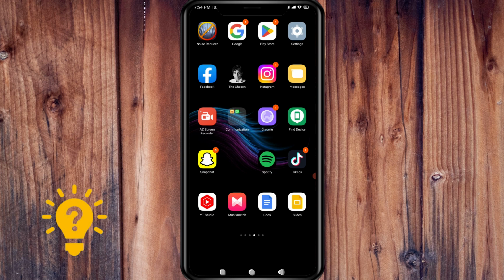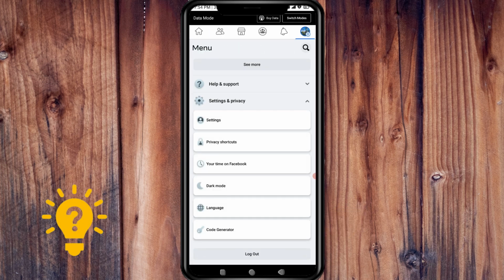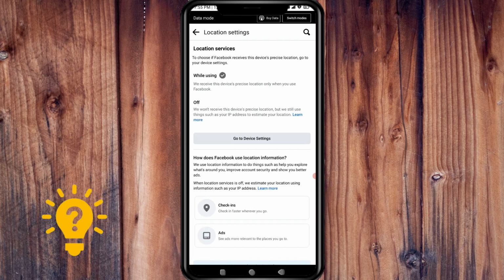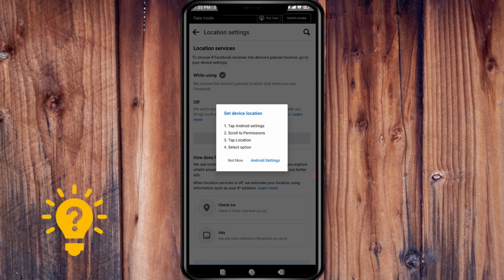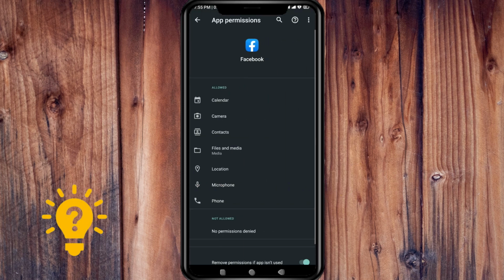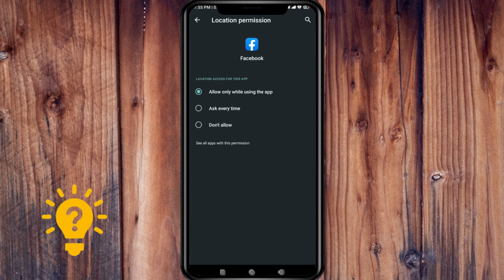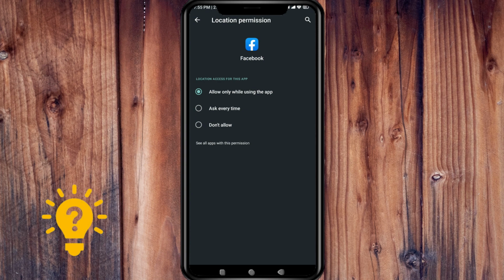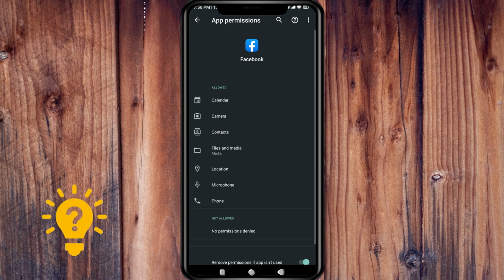How to Turn On Facebook Location | Social Tech Insider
In this tutorial video from Facebook, we explain to you the best way to Turn On Facebook Location